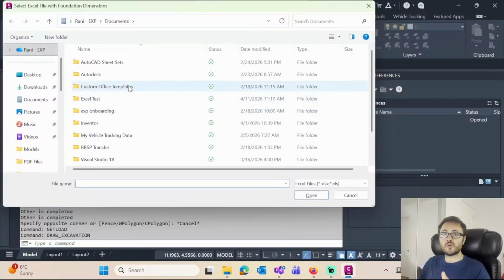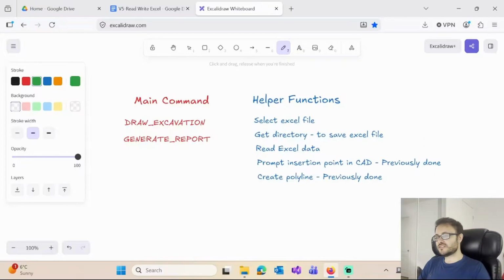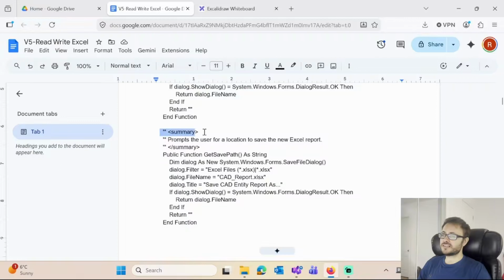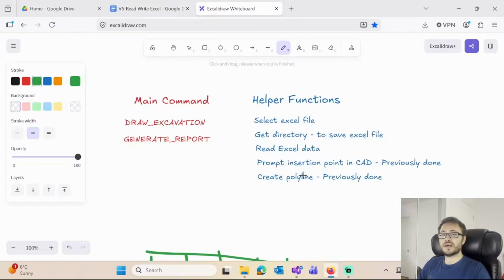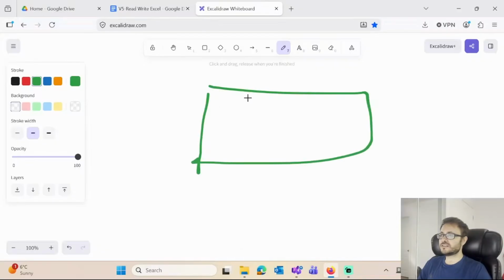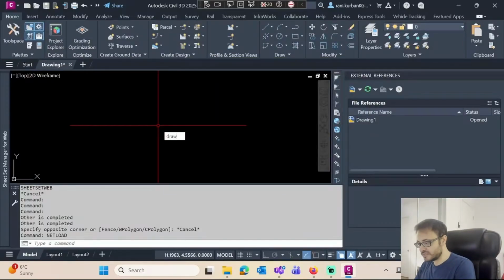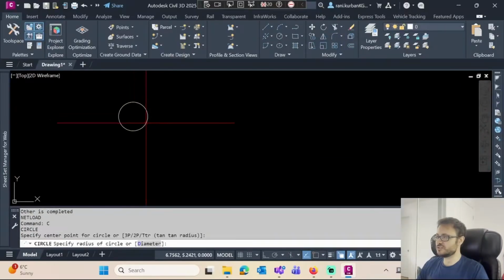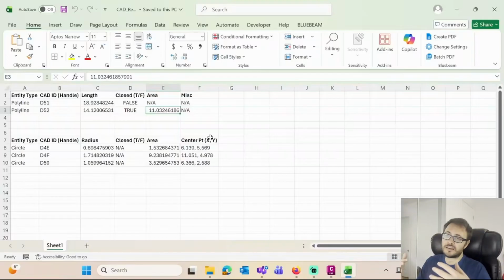How to Connect AutoCAD to Excel using VB.NET | Import Data & Export Reports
Learn how to seamlessly connect AutoCAD and Microsoft Excel using Visual Studio (VB.NET) to completely automate your design and reporting workflows! In this tutorial, we will build a custom AutoCAD plugin that performs two main functions:
1️⃣ DRAW_EXCAVATION: Automatically read dimensions (top radius, bottom radius, height) from an Excel spreadsheet and instantly draw the precise excavation cross-section profile in AutoCAD.
2️⃣ GENERATE_CAD_REPORT: Scan your AutoCAD drawing for specific entities (like polylines and circles) and automatically export their properties (handles, lengths, radii, and coordinates) straight into a neatly formatted Excel report.

Whether you need to import massive amounts of design data into AutoCAD without manual entry, or you want to extract CAD data to generate accurate cost estimates and bill of materials, this workflow will save you hours of time.

⏱️ Timestamps:
0:00 - Why connect AutoCAD and Excel?
0:28 - Demo: The Commands We Are Building
1:00 - Overview of Helper Functions & Logic
1:36 - Setting up the Visual Studio Project
1:50 - Importing the Microsoft Excel Object Library
2:26 - Adding File Selection Helper Functions
2:51 - How to Read Excel Data into AutoCAD
3:17 - Prompting for an Insertion Point
3:44 - Creating the Polyline Generation Function
4:26 - Building Command 1: DRAW_EXCAVATION
5:28 - Testing the Import (Excel to AutoCAD)
6:11 - Building Command 2: GENERATE_CAD_REPORT
6:46 - Testing the Export (AutoCAD to Excel)
7:49 - Practical Use Cases (Cost Estimating & Automation)

💻 Prerequisites:

    AutoCAD 2025 or newer

    Microsoft Excel

    Visual Studio (VB.NET)